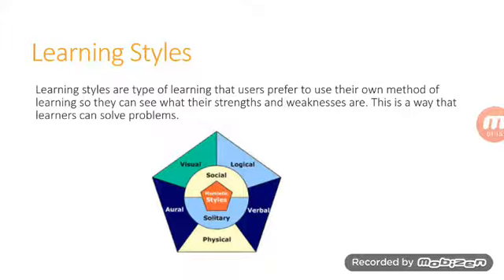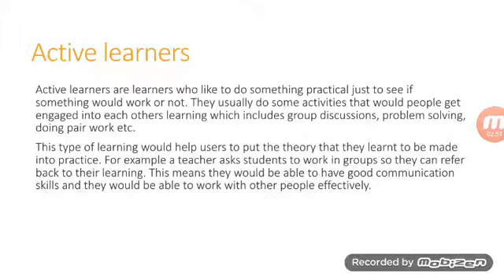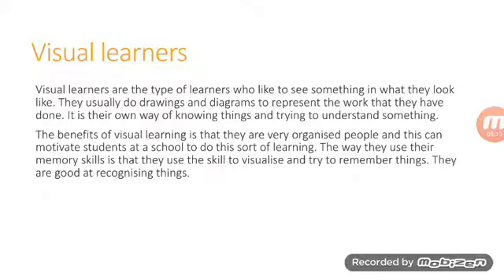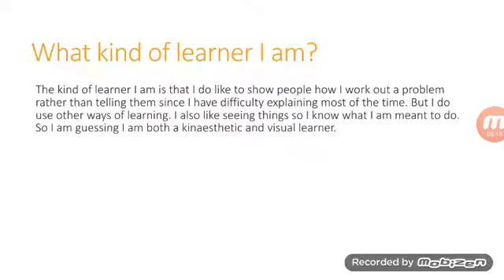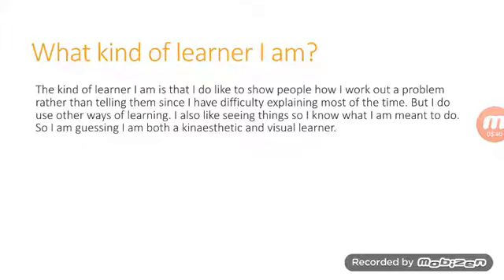Learning styles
Different learning styles